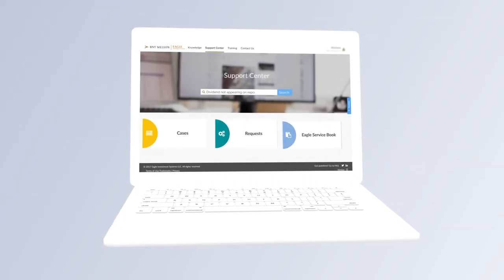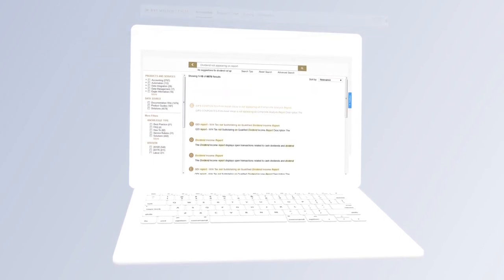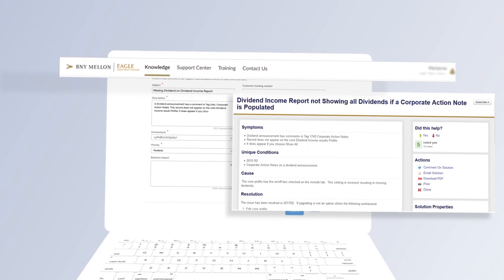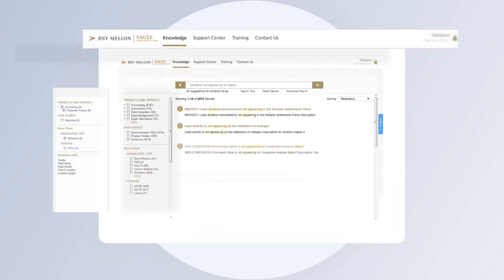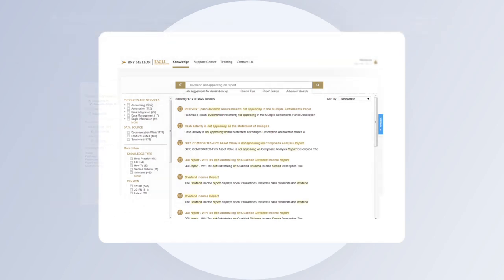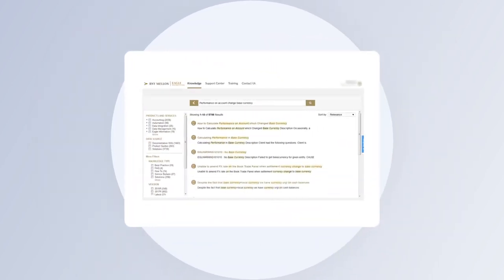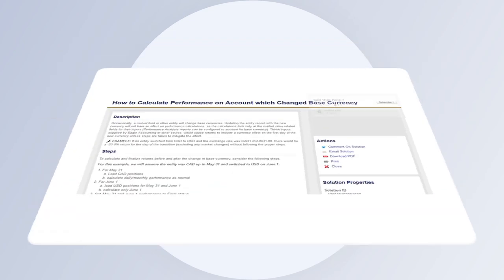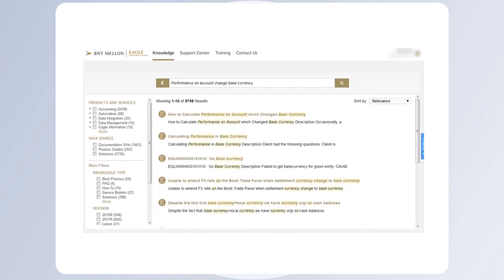Eagle Investment Systems - Client Portal and KCS (Explainer video by MyeVideo)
Industry